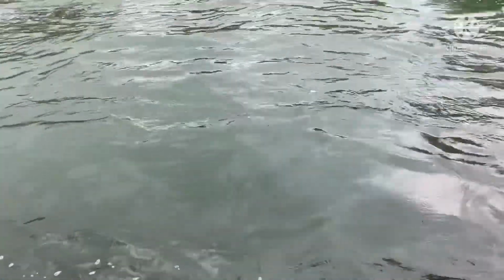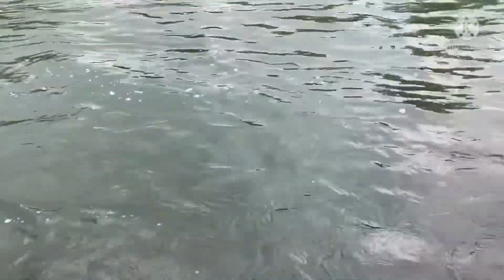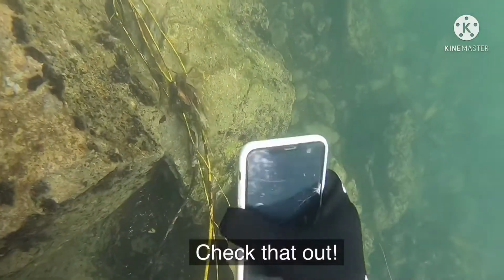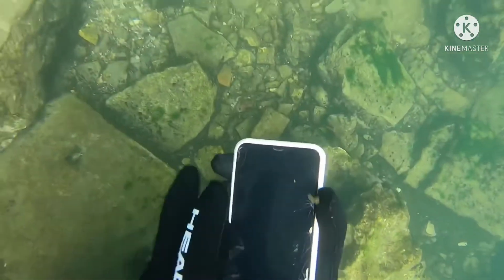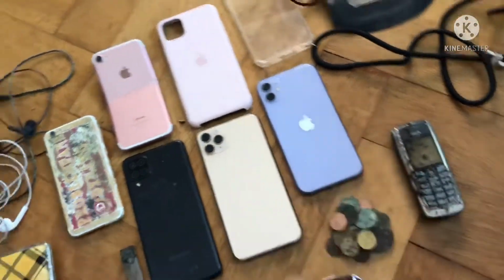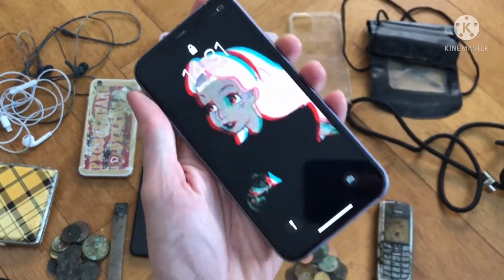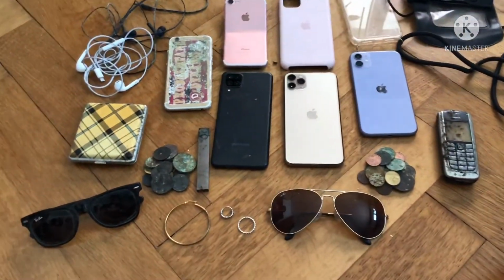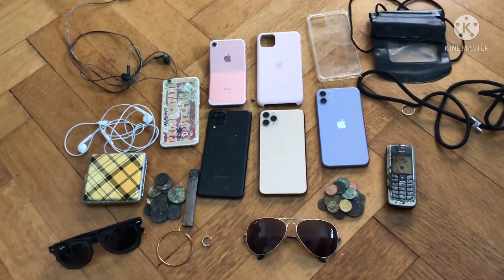Found Working iPhone 11 in the River! ( Returned to Owner ) River Treasure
2021 Episode 11

After being away for a week (last video) i went back to the river asap to treasure hunt a bit.
got lucky and found all those phones! the 11 was even still working and i was able to track down the owner on Facebook due to a card on the back of the phone case! the girl told me her boyfriend lost his 11 too but i haven't found it yet. i'll keep an eve out for it next time i'm out and update y'all!